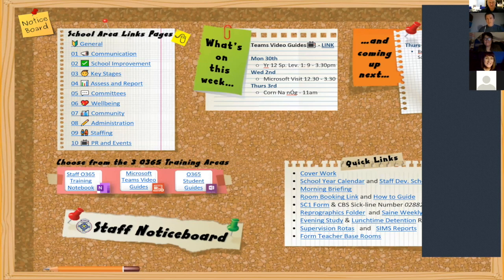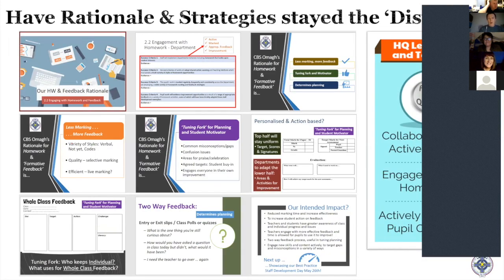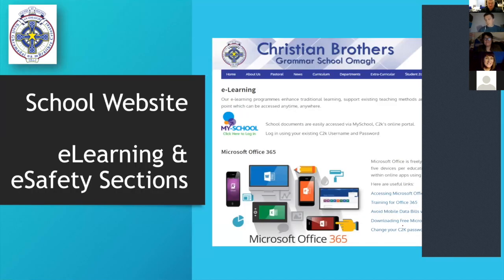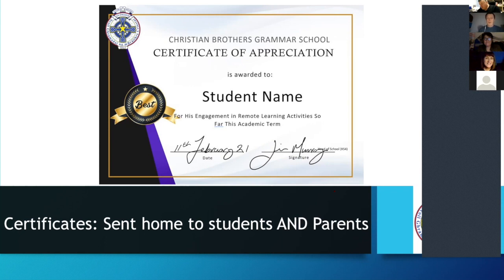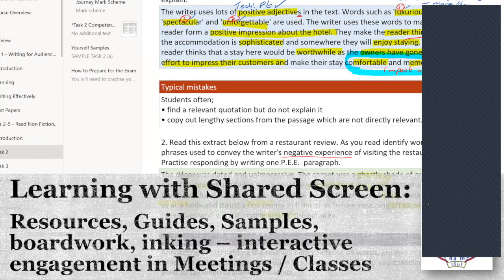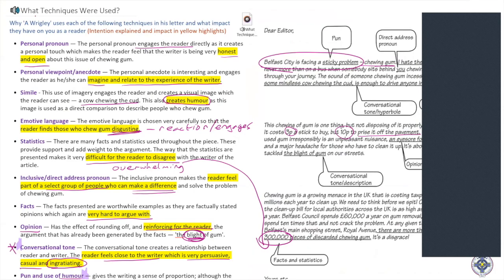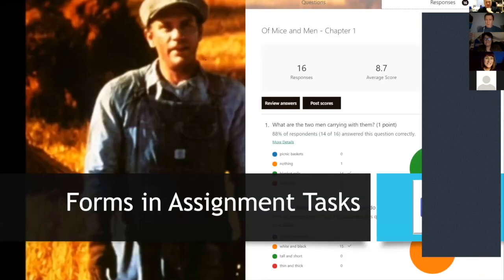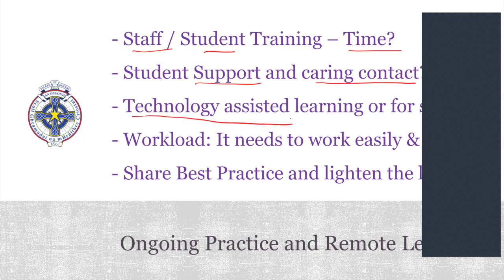NEU NI Member Noel Donnelly Zoom Presentation HD 720p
A presentation on Office 365 by Noel Donnelly, Christian Brothers' Grammar School, Omagh